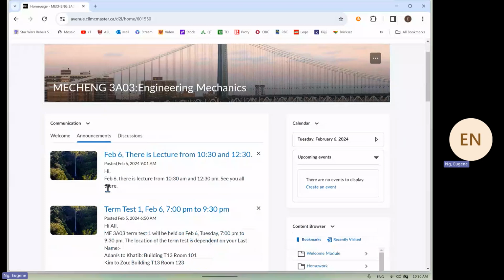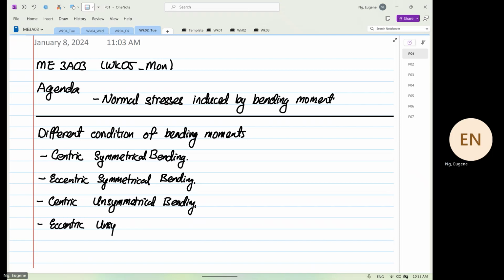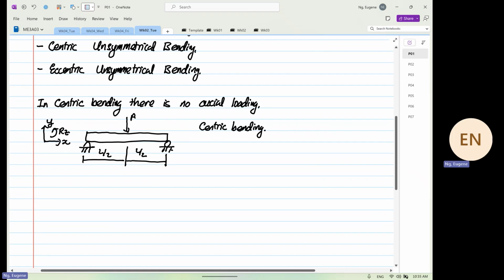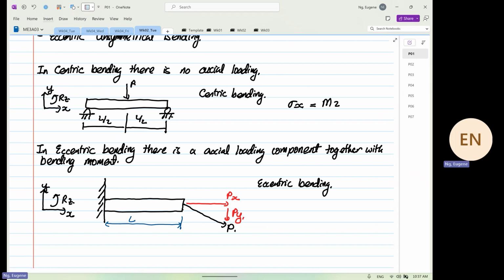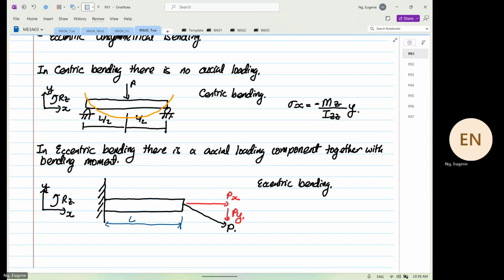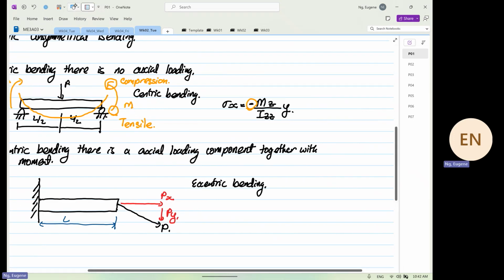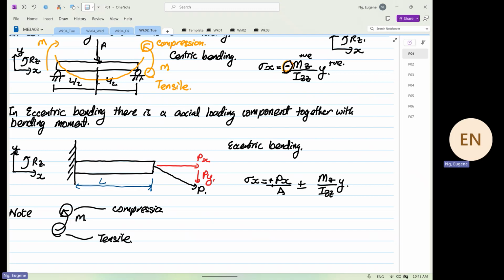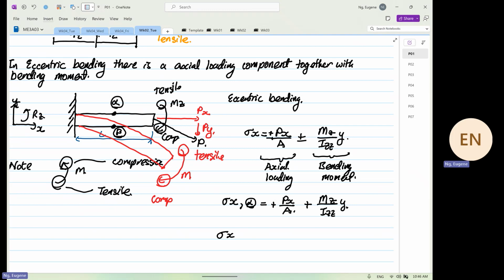Wk05 Mon P01